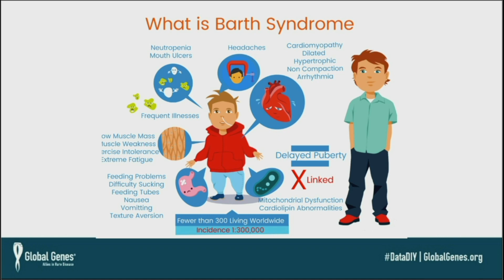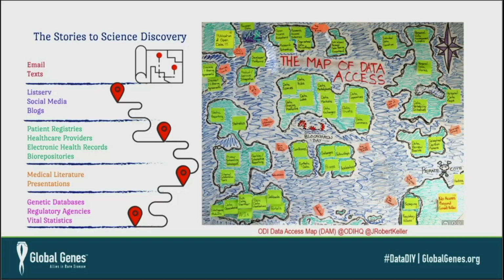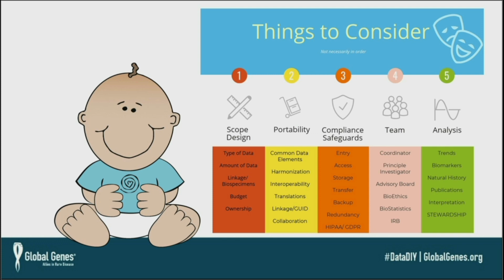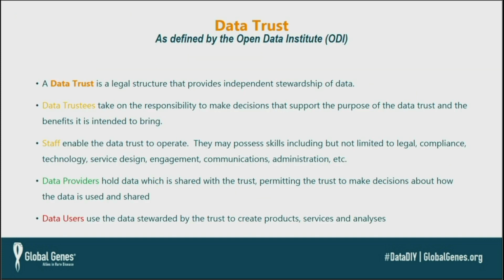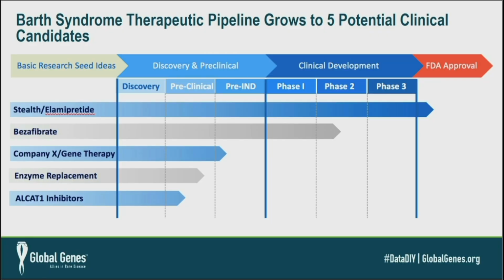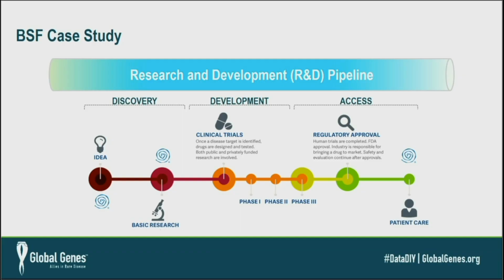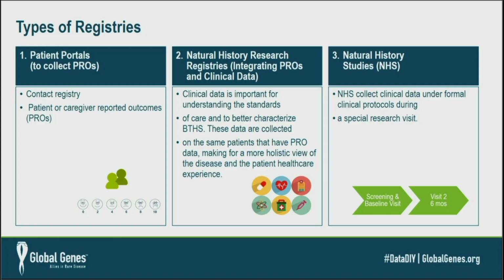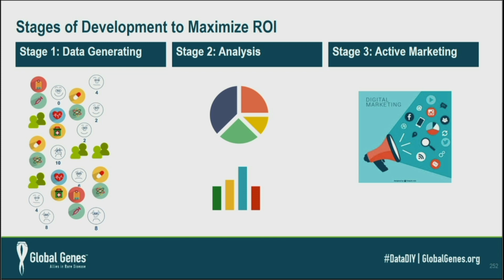Data DIY 2 - Session 7: Choosing a Platform Vendor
Data DIY 2: Data Trusts, Governance and Collection Platforms
Choosing a Platform Vendor